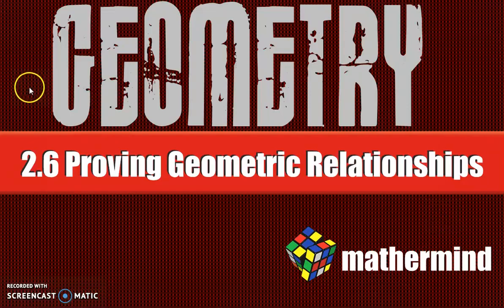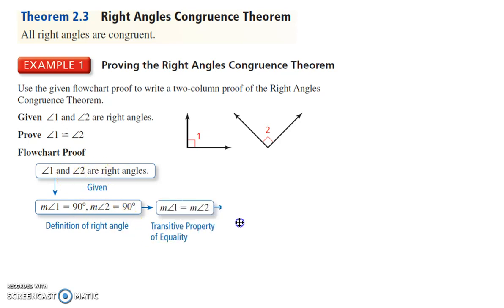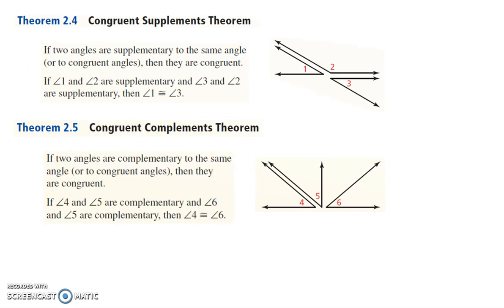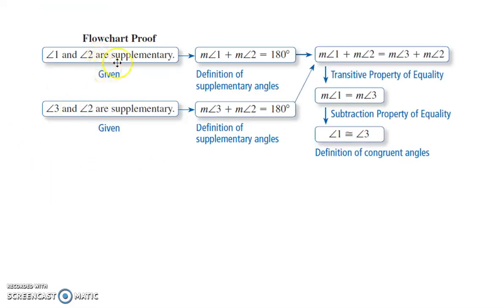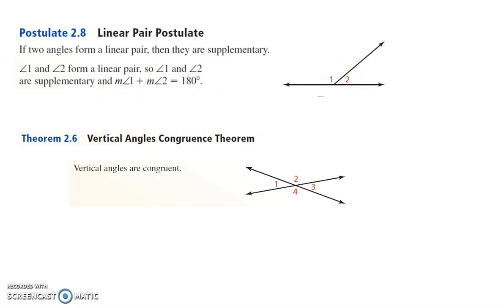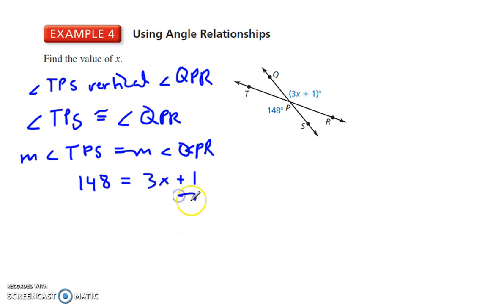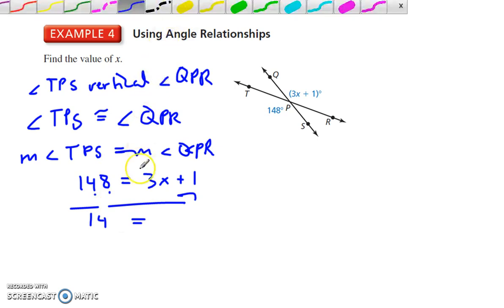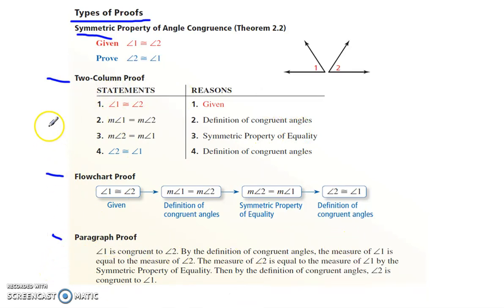BIM Geometry 2-6 proving geometric relationships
Proofs: two column, flowchart, paragraph